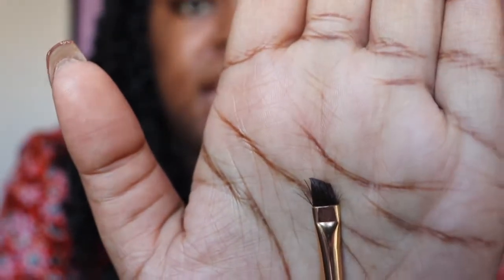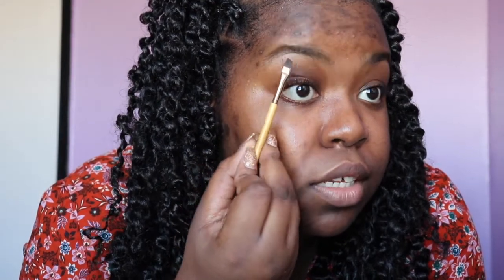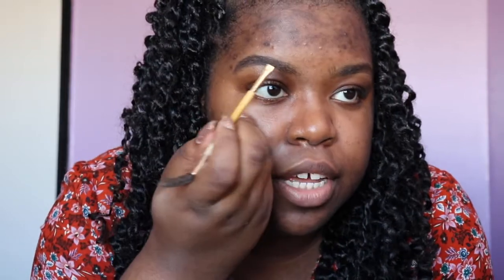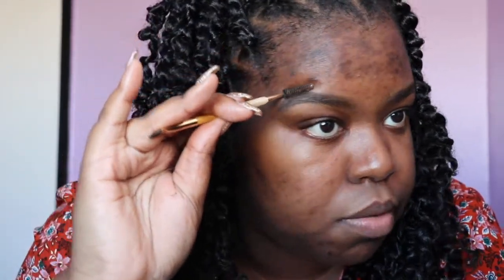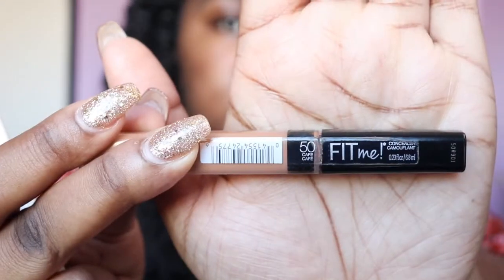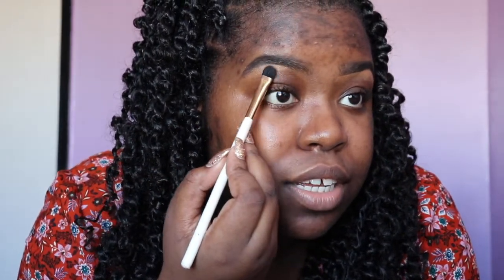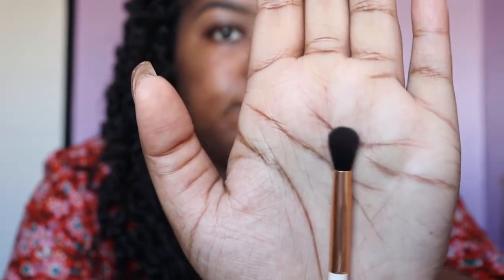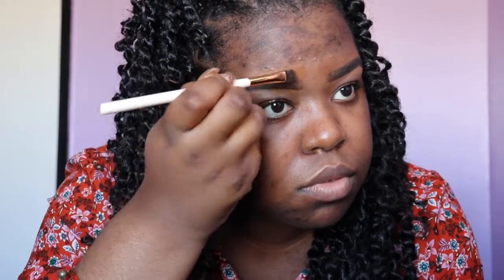EASY BEGINNER EYEBROW TUTORIAL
So I’ve been sitting on this video for a while now and decided to upload it to YouTube. So here you go!

Products used:

ABH Dip Brow: Dark Brown
Fit Me Concealer: 50 Cafe
Fit Me Foundation: 360 Mocha